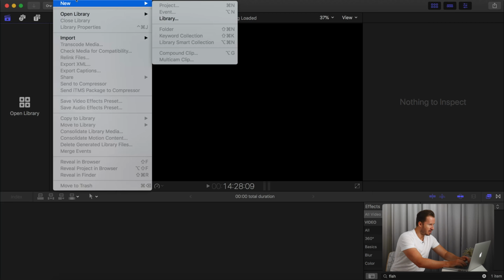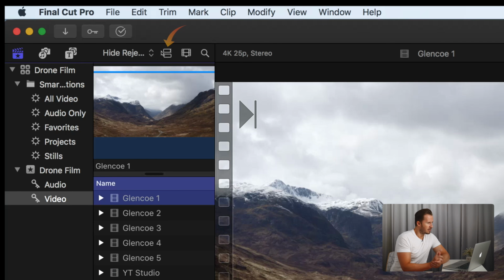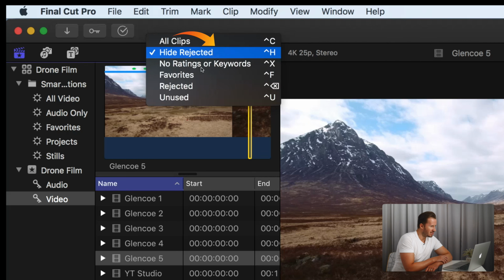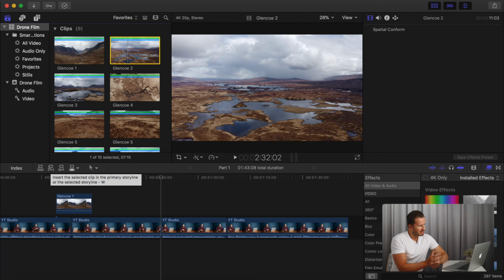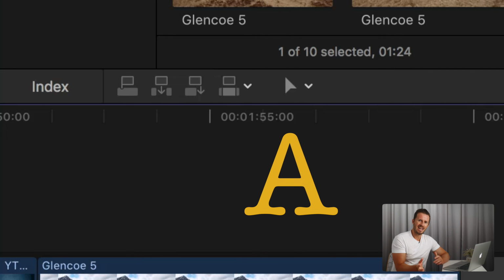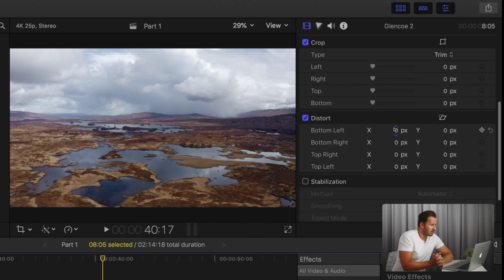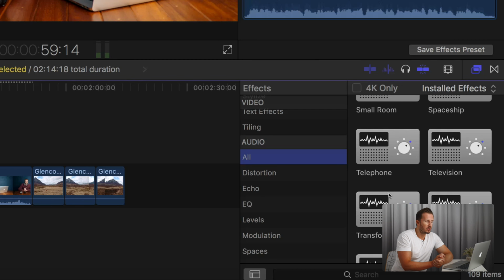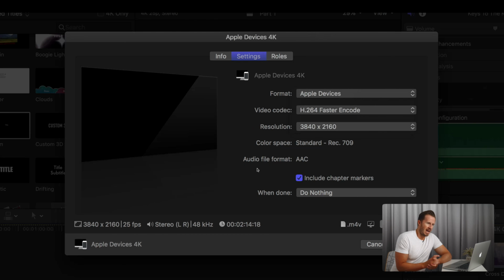LEARN FINAL CUT PRO X IN 20 MINUTES // TUTORIAL FOR BEGINNERS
Buy mTracker 3D For FCPX

FCPX version 10.6 has a new built-in motion tracking tool that easily allows you to motion track text and other overlays. If you want to take things to the next level you can use this plugin from MotionVFX to 3D map your footage and add 3D elements into your videos.

It's VERY cool and VERY easy to do.

Our Stunning Courses
⭐ Drone Cinematography Masterclass 3.0 (our flagship 9 hour course! $50 discount!)
⭐ Drone Cinematography Crash Course (our gorgeous 100 minute beginners education! $20 discount!)

📌 Luminar Neo (best photo editing software - use DRONE10 coupon at checkout for $10 discount)
📌 Filmora 13 (best video editing software for beginners)

DJI Pocket 3 (we use this 99% of the time now) ❤️
DJI Mini 4 Pro
DJI Air 3 (our go-to drone) ❤️
DJI Action 5
DJI Mic 2
DJI Power 500
Freewell ND Filters
SanDisk External SSD Drives (fast, small and indestructible) ❤️